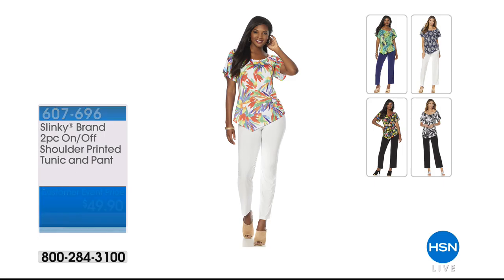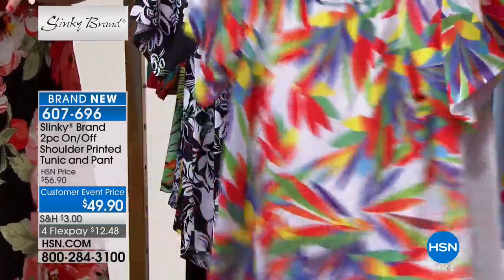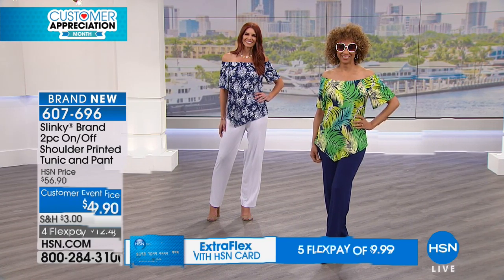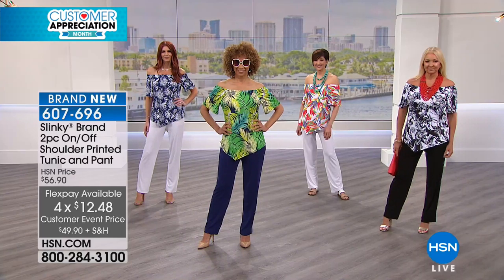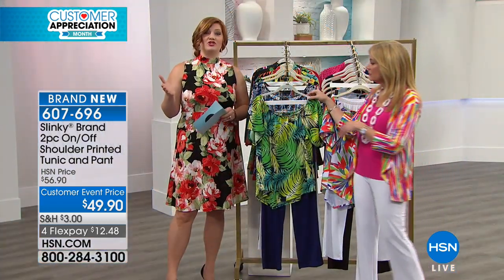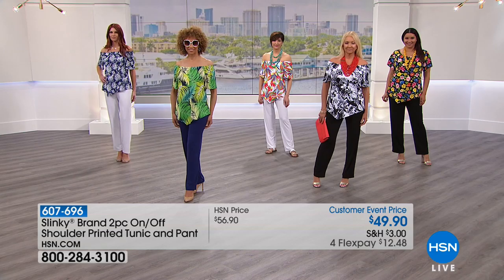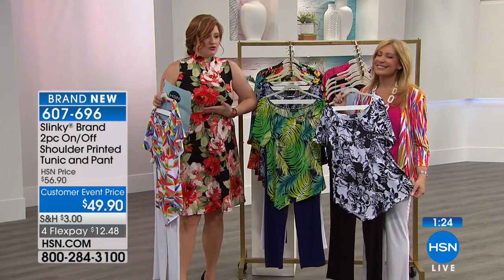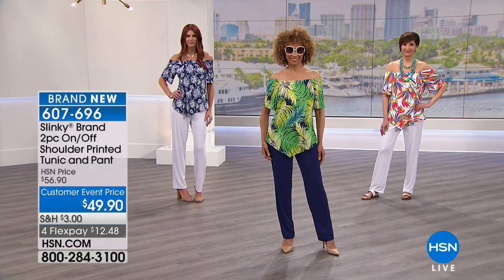Slinky Brand 2pc On/OffShoulder Printed Tunic and Pant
You have places to go and people to meet, so don't let outfit selection slow you down. Slinky resolves your "whattowear" dilemma with a...